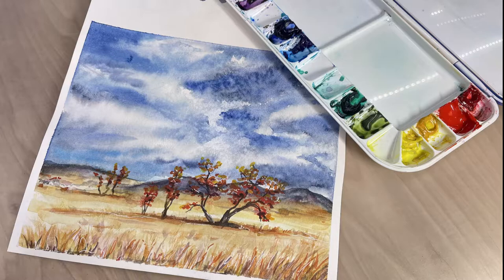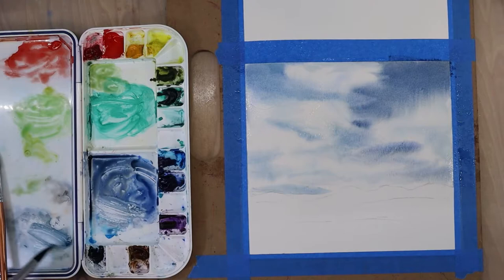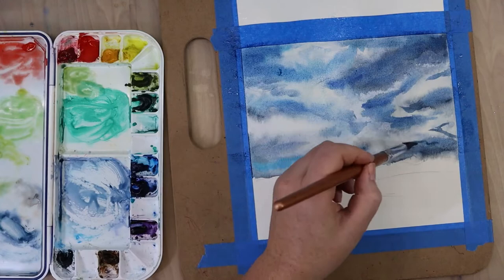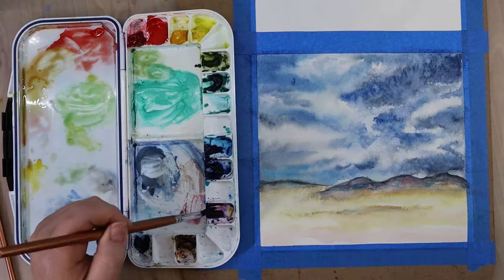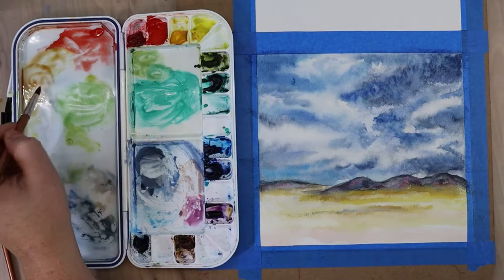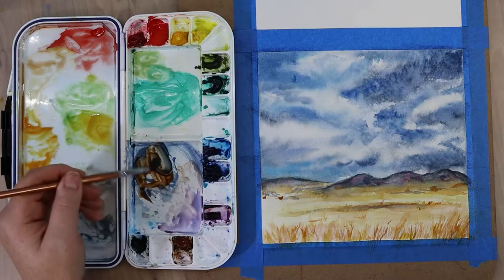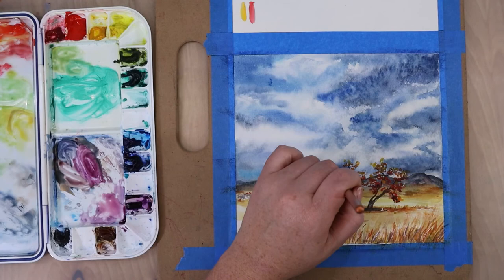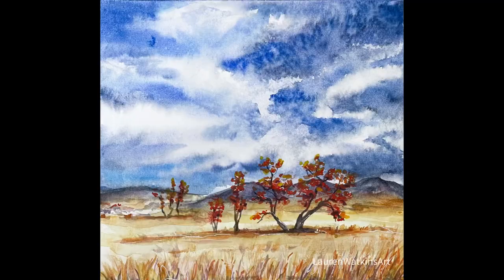How to paint an Autumn landscape using Watercolors || Beginner watercolor lesson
Here is a super easy watercolor tutorial to help you learn how to paint a landscape. I am mostly using Da Vinci brand watercolors  the sap green is Winsor & Newton Cotman watercolors. The paper is Strathmore 400 and Transon brand watercolor brushes. This technique can be used for spring, summer, and autumn landscapes. All you have to do is change the colors of the grass and trees.